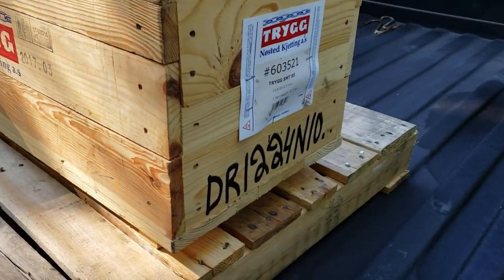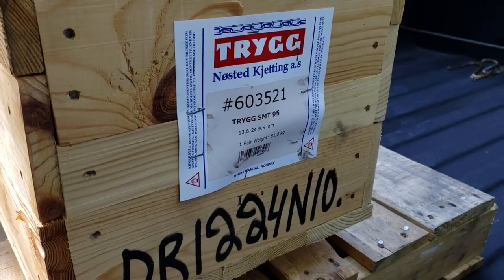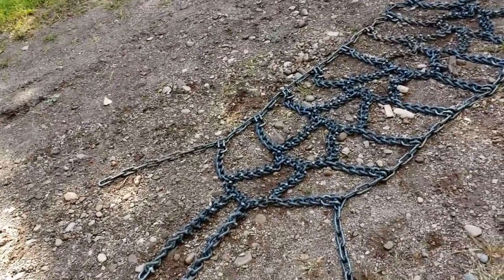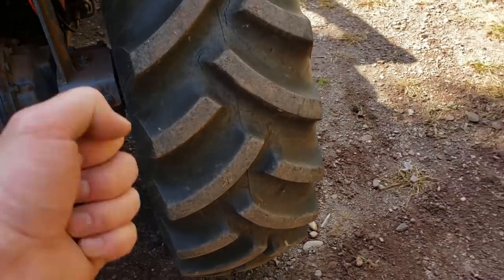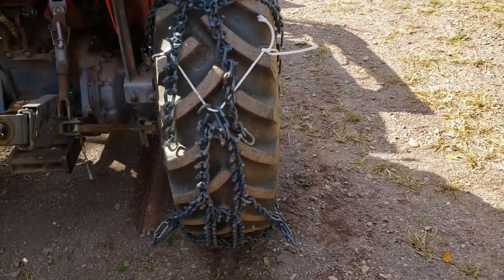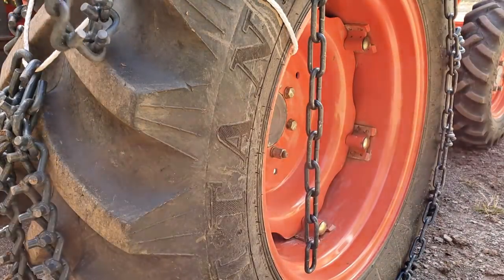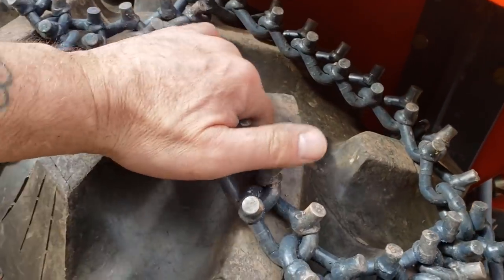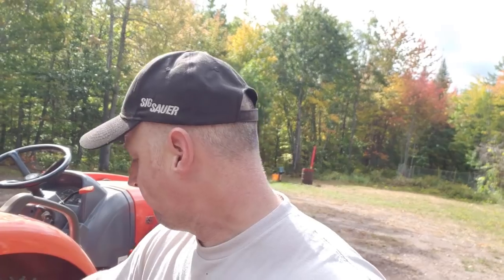Installing Trygg Ice and Forestry Chains on the Tractor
In this video I'm going to install a set of Trygg Ice and Forestry chains on my Kioti DK45 tractor. These studded diamond pattern chains are made in Norway and should make a big difference this winter. Bring on the snow!